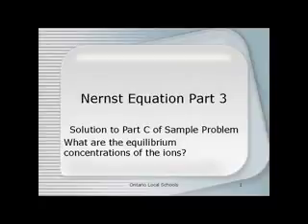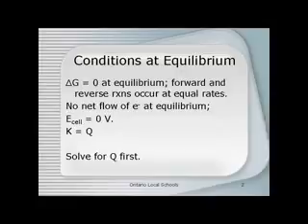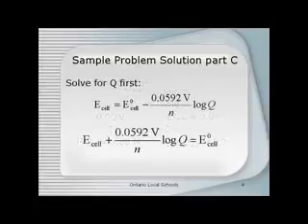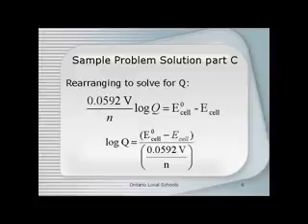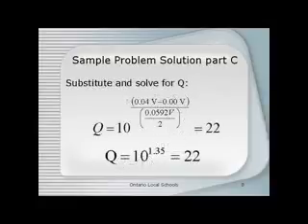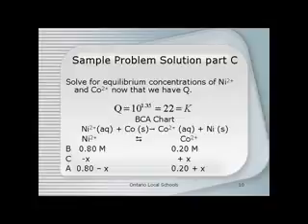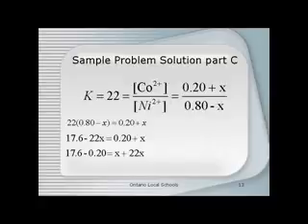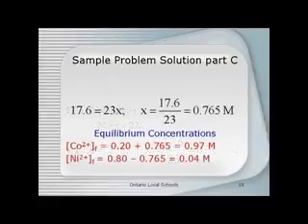Nernst Equation Part 3